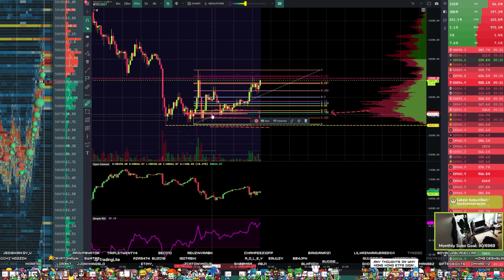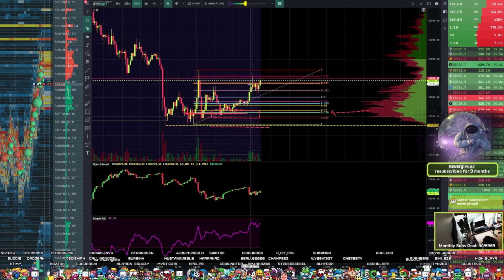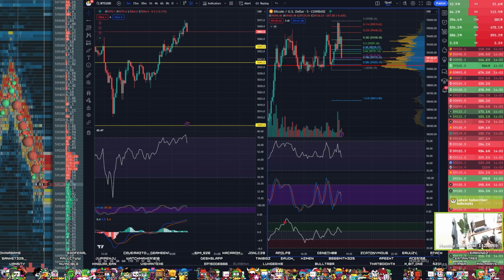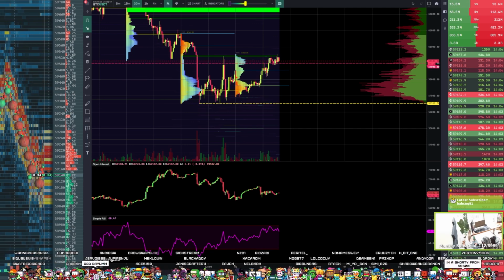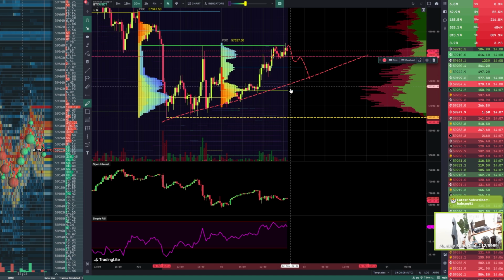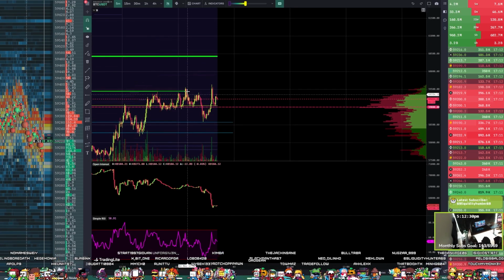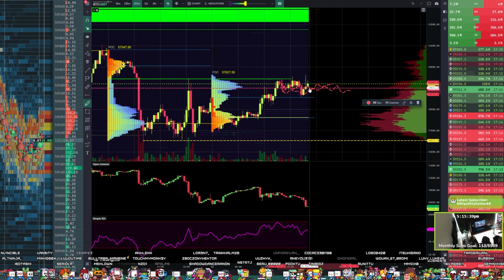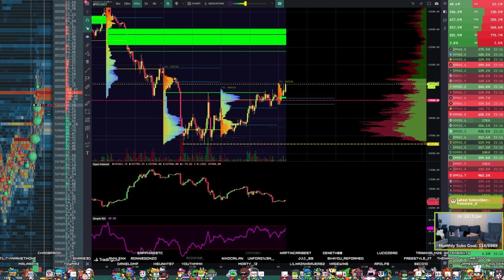May 2nd! One small juice for Lion Cubs, One giant juice for the Kings!